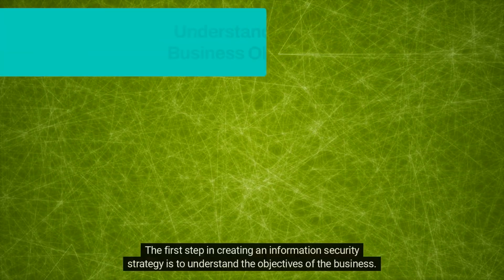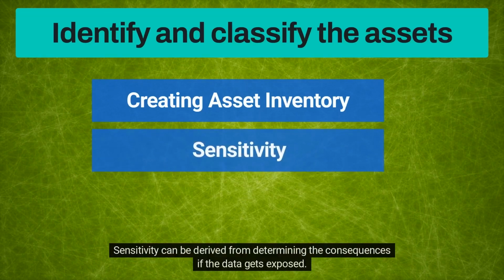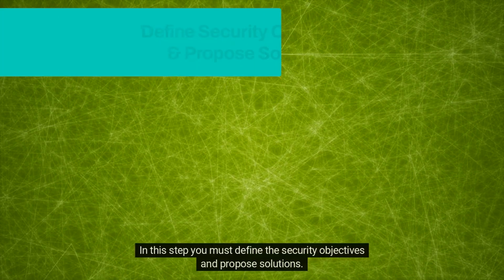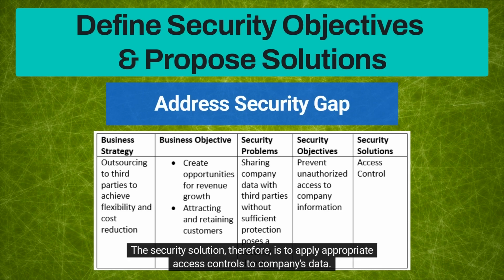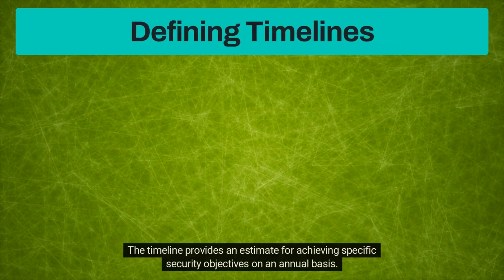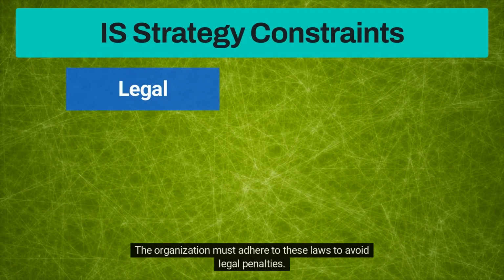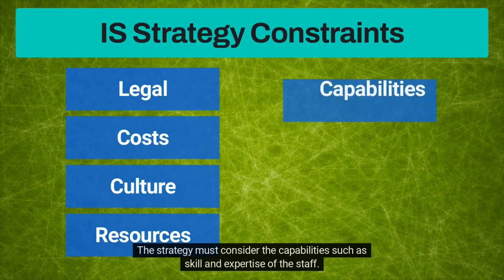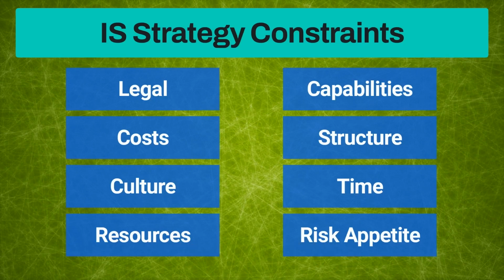Developing an Information Security Strategy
🎓 MCSI Certified GRC Expert 🎓

An Information Security Strategy is an organizational plan for protecting sensitive information from unauthorized access, use, disclosure, destruction, or modification. It is a set of guidelines for an organization to ensure the safety and integrity of its data and systems. The strategy is based on the organization's security objectives and its risk assessment results, and covers all aspects of Information Security, including application security, infrastructure security, encryption, user access control, and more.

To establish the goals that the IS governance framework must achieve, the organization must first identify its Information Security objectives. Those objectives should be based on the organization's risk assessment, which should identify the threats, vulnerabilities, and impacts associated with the organization's data and systems. Once the objectives are identified, the organization can develop a strategy to meet those objectives.

The strategy should include steps to protect the organization's data and systems, such as implementing security controls, developing incident response plans, and developing and implementing user access control policies. The strategy should also include measures to ensure the continued protection of the organization's data and systems, such as periodic reviews of the security controls and regular security training for employees.

The strategy should also take into account any applicable laws and regulations, as well as any industry standards and best practices. Additionally, the strategy should consider the organization's budget, resources, and timeline for implementation.

Constraints affecting the strategy building may include the availability of resources, budget, and personnel. Additionally, the strategy may be constrained by the organization's existing infrastructure and technology, or by the laws and regulations that govern the organization. The strategy should also take into account any external factors, such as the threat landscape, industry standards, and customer expectations. Finally, the strategy should consider the organization's culture, values, and goals.